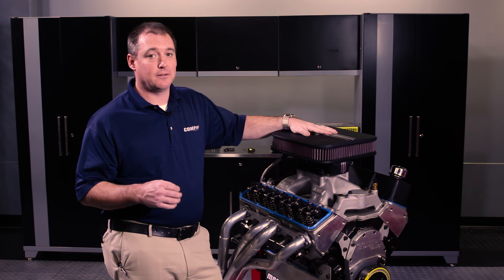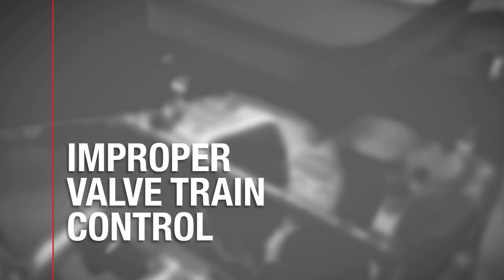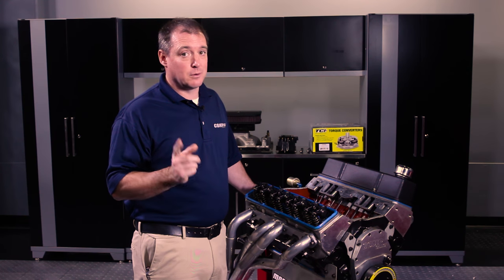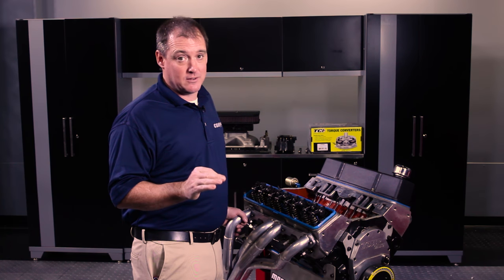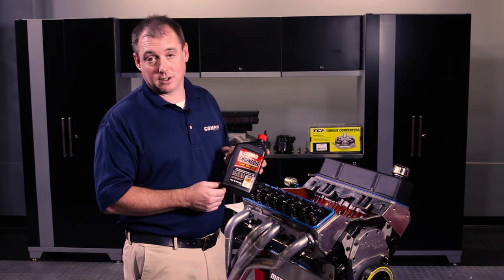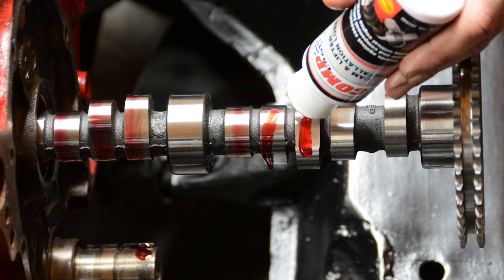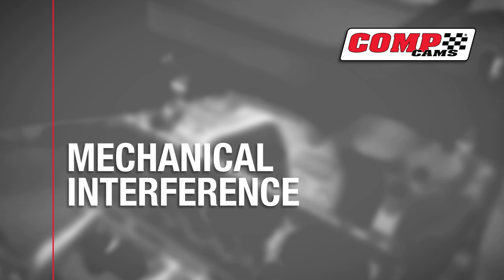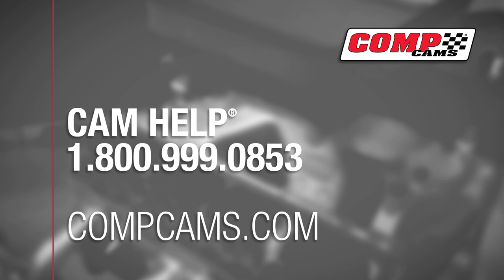Top Ten Reasons for Camshaft & Lifter Failure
COMP Cams lists the Top Ten Reasons for Camshaft & Lifter Failure.
Proper maintenance is key to extending the life of your cam and lifters.